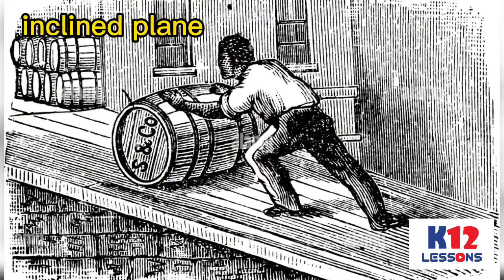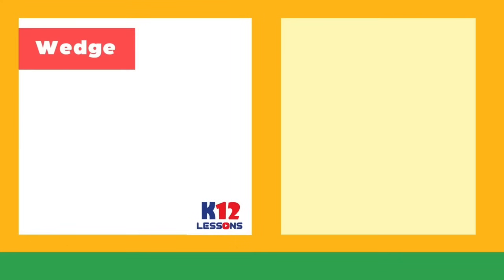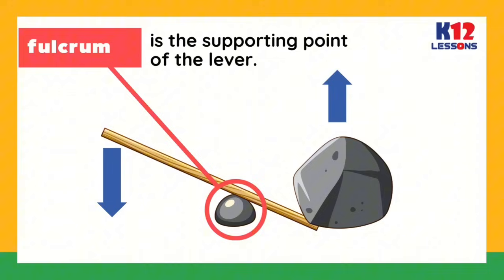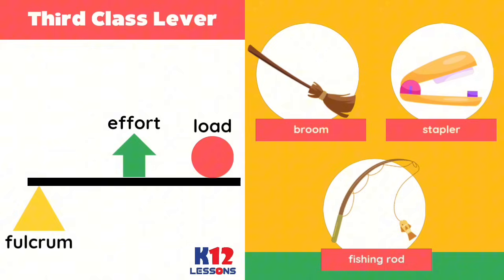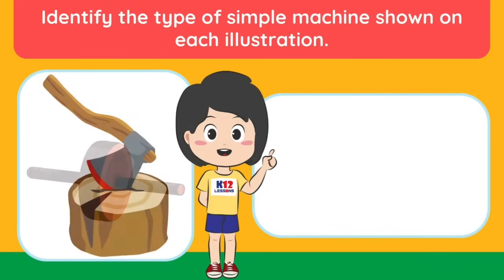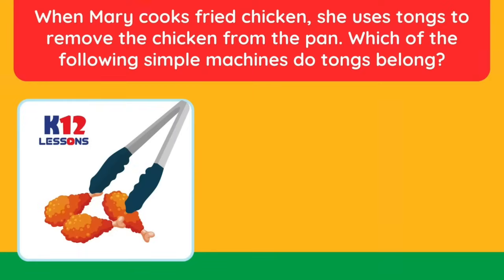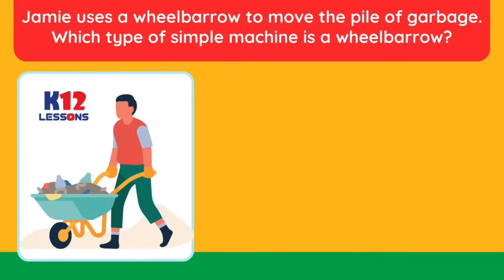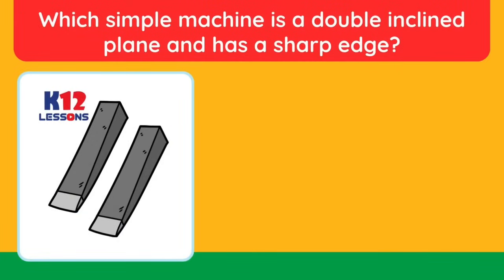Sci6 Q3 - Characteristics and Uses of Simple Machines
Hundreds of years ago, when churches, houses, and many structures were built in many places in the Philippines and all over the world, no sophisticated machineries were used. These structures were built only with the help of simple machines. Simple machines served as practical solutions to our ancestor’s daily struggles before. These were not meant to replace or eliminate work; instead, they were made to make work easier and faster.